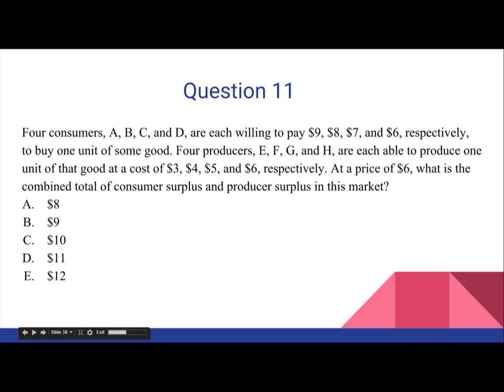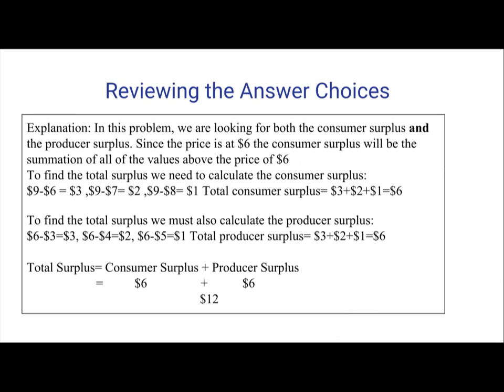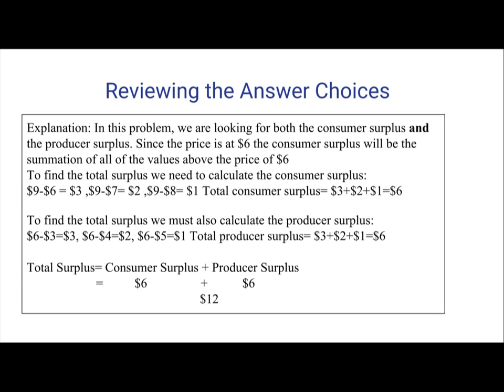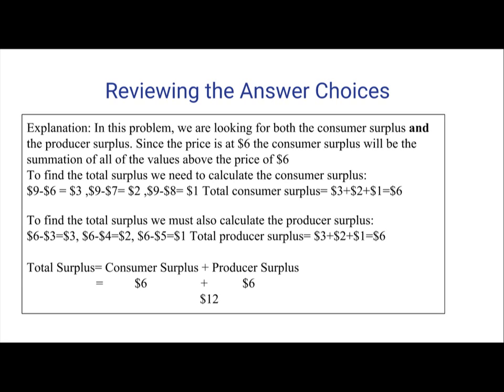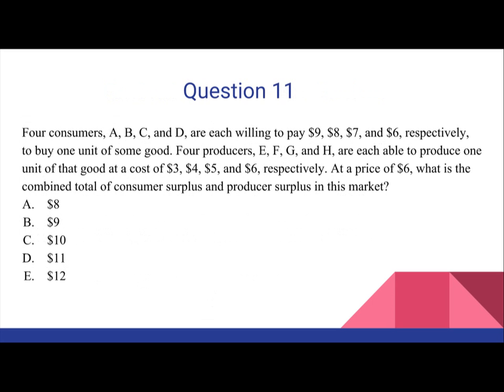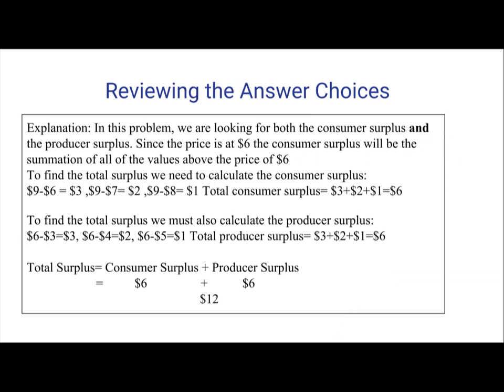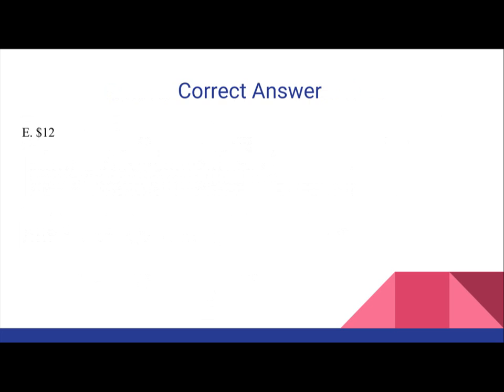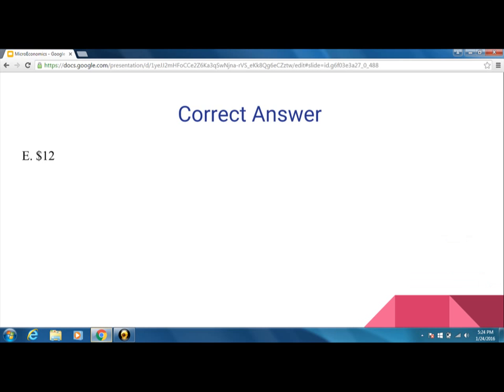Micro Economics - Consumer Surplus and Producer Surplus - Question 11